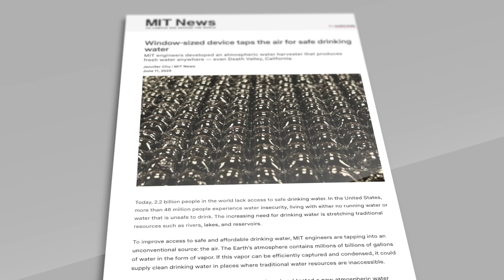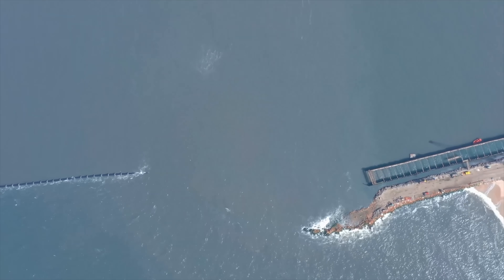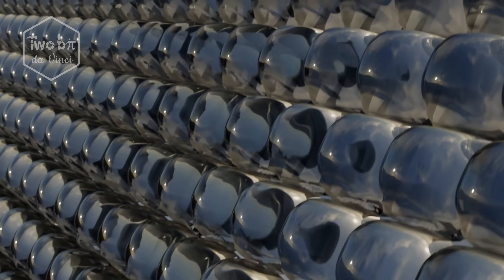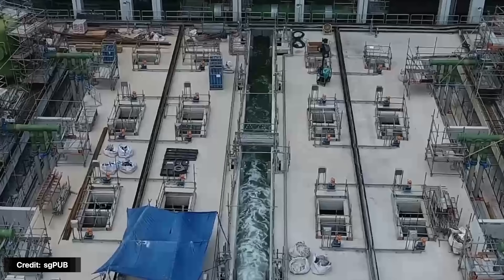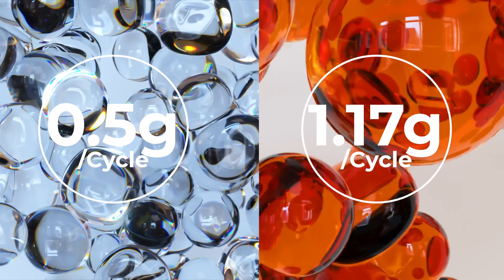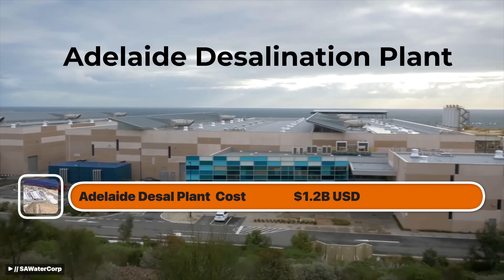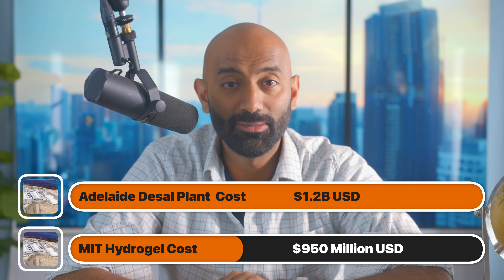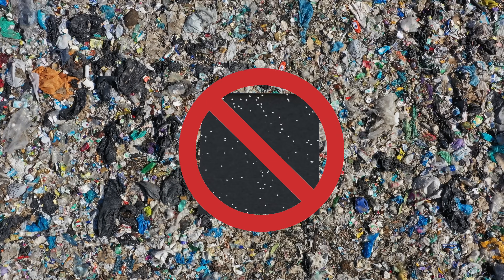MIT's Breakthrough Hydrogel Makes Water From Air w/ ZERO Power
Learn a new job in tech starting from $200/mo! Sign up for a FREE TripleTen career consultation with my

Air water generation systems almost seem like magic, pulling clean drinking water right out of the air. But it's typically incredibly energy intensive, and suffers from dryer air. But a team of researchers at MIT have developed a new hydrogel that absorbs water out of the air like a sponge during the day, and releases it at night. The most amazing part, is that it requires no energy of any kind, and it can be reset each and every morning, without any intervention. Obviously this would be a game-changer in the fight for clean drinking water, but does this tech really live up to the hype?

00:00 - Intro
00:40 - What MIT Made
00:53 - Why Does This Matter
01:39 - Desalination
02:02 - AWG
02:50 - How it works
05:34 - Why this Could Be A Game Changer
09:22 - The Challenges that Stand in the Way
10:58 - Cost of Replacing a single Desalination Plant
11:53 - The Problem With Hydrogel